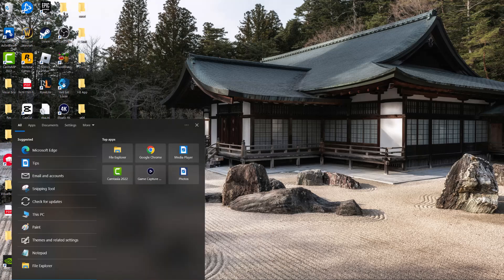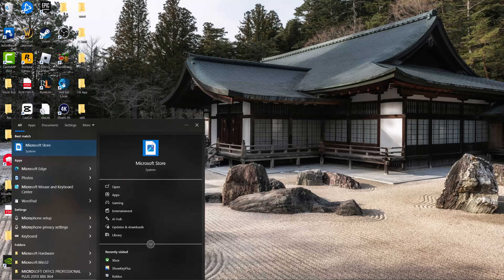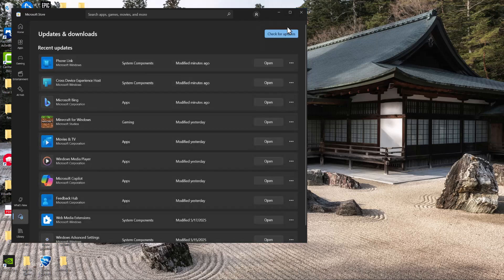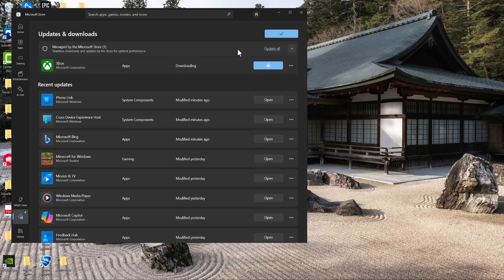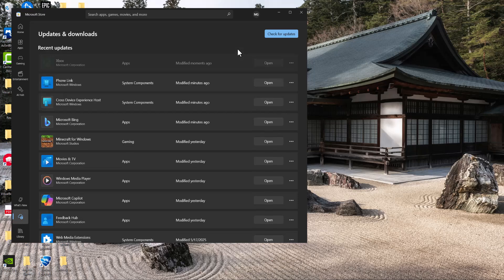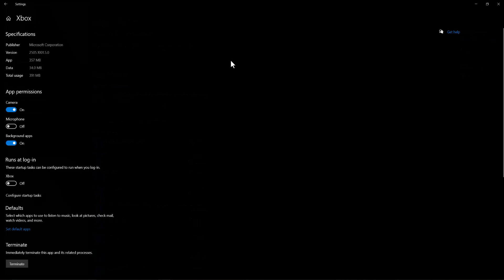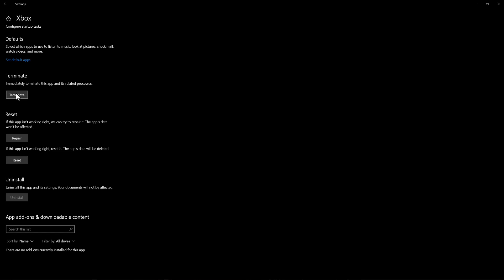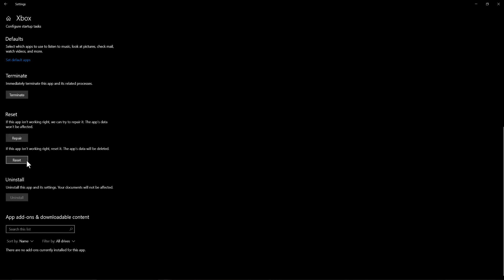How To Fix Xbox App Error 0x80073cf3 - Game Pass Games Not Installing Updating Error Windows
In this video, I talk about How To Fix Xbox App Error 0x80073cf3 - Game Pass Games Not Installing Updating Error Windows